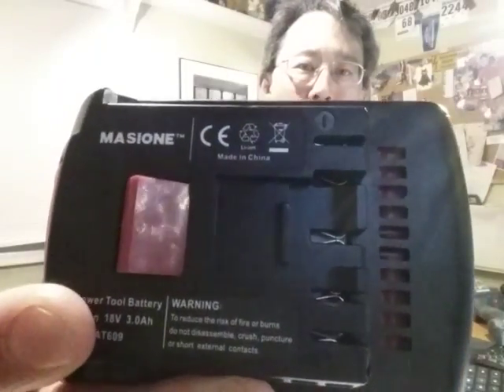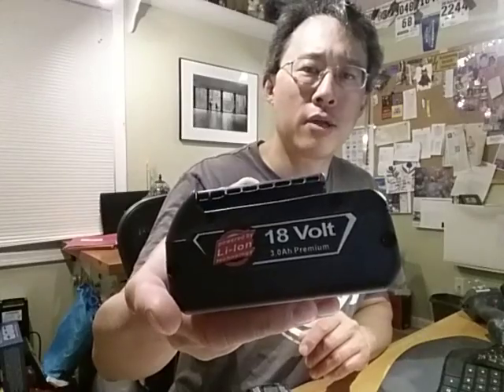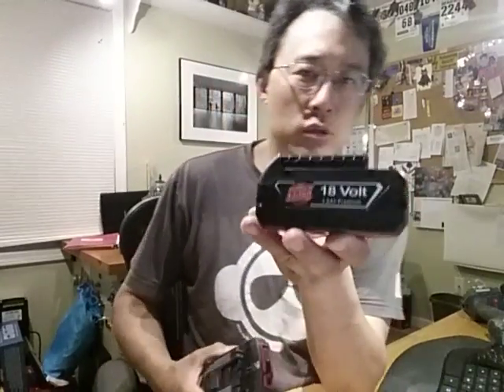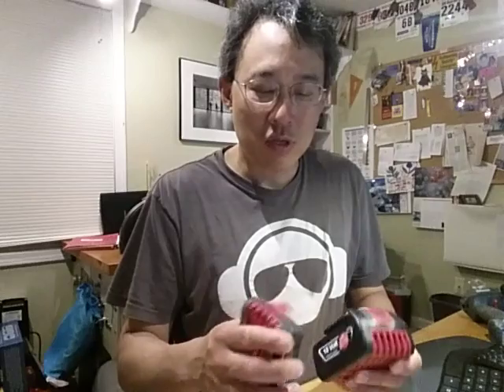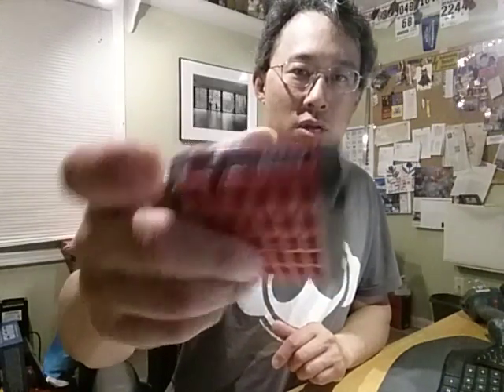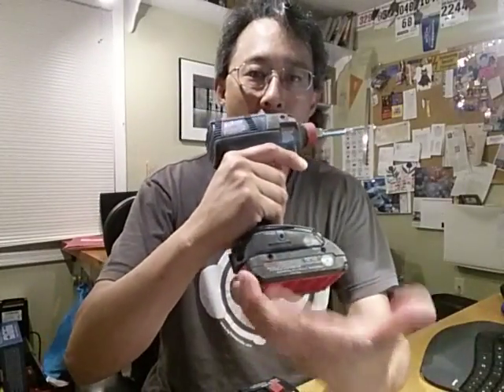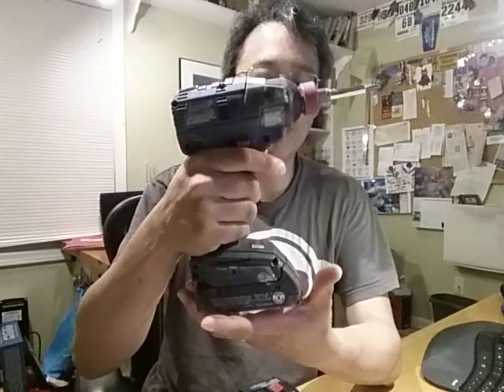Aftermarket 18v lithium Bosch battery by Masione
Review of aftermarket Bosch 18V Litheon lithium battery, 3 AH by Masione